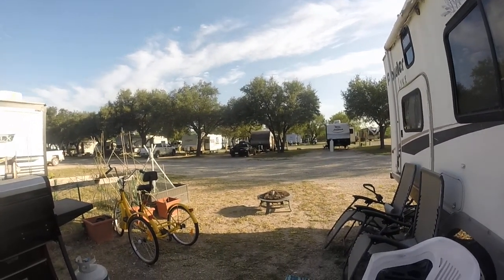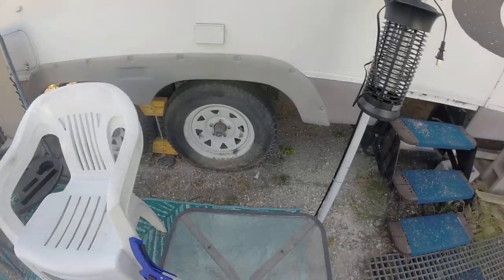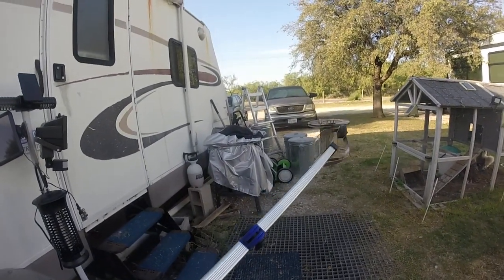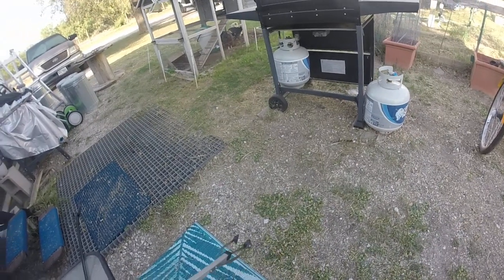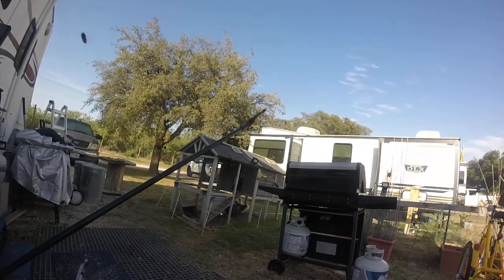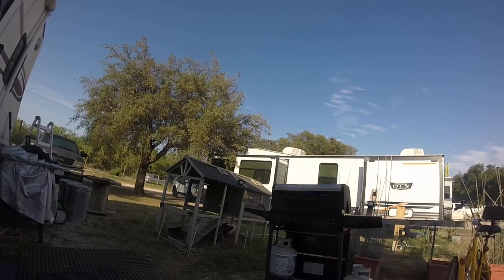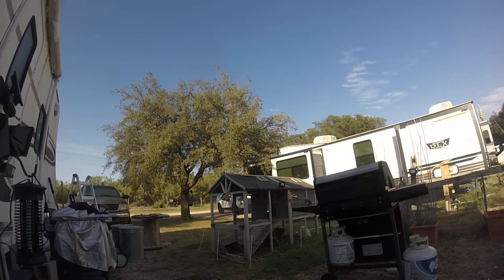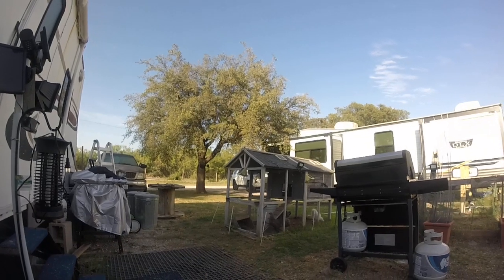WHAT DID DOUG DUE TODAY 10/13/2020 my review on my grabber sticks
thank you for following my tweets and YouTube videos to keep my you tube channel ad free and to see more of my videos on RV life send $1.00 to support my bull shit and none bull shit entertainment